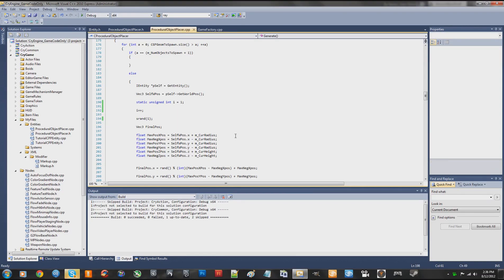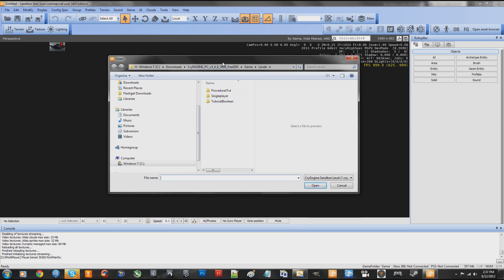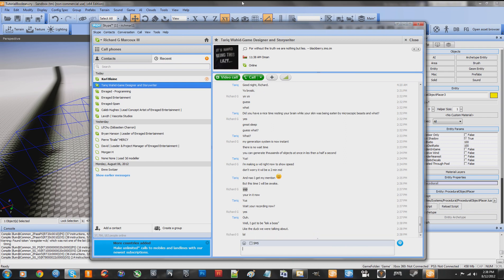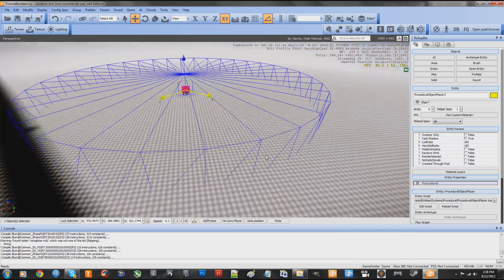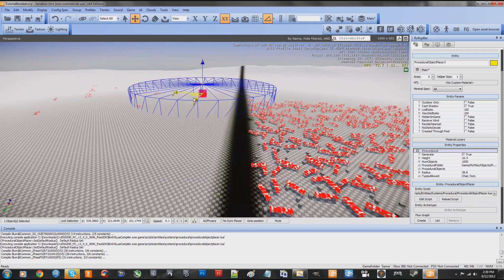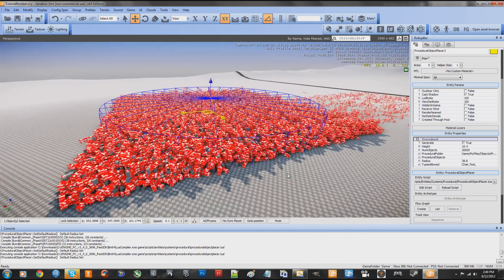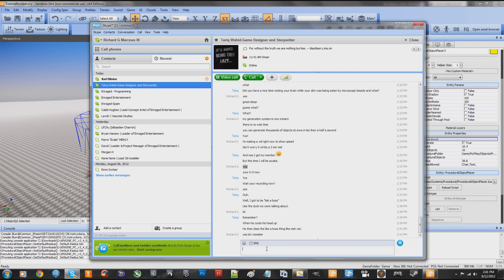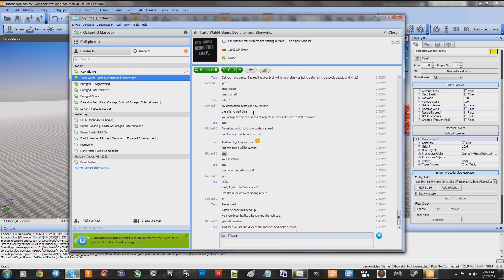Procedural object Placement. 1000% performance increase and random rotation Added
procedural generation speed is MUCH improved over 1000%  and random roation for variance